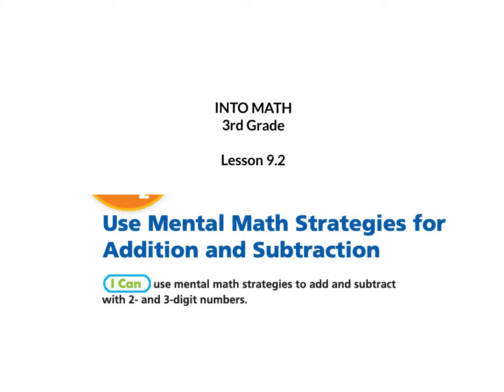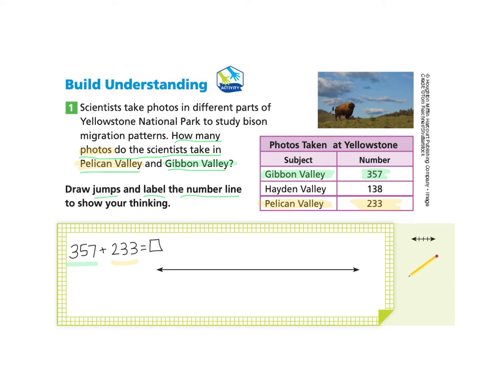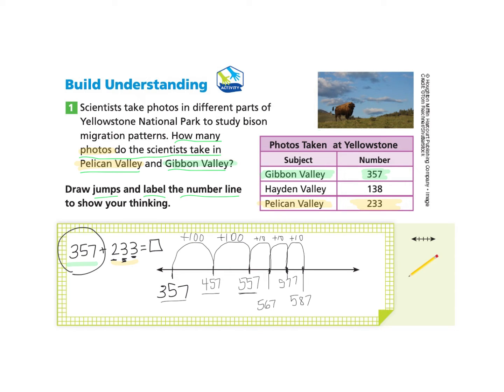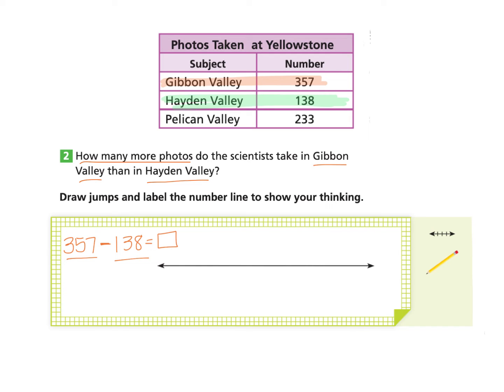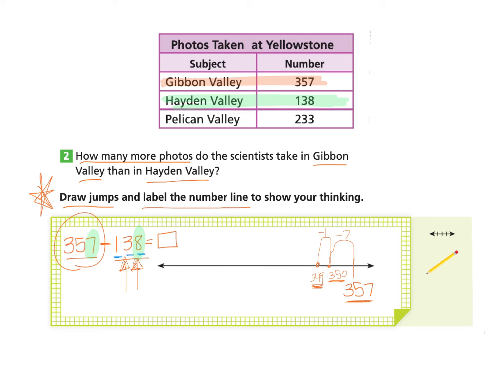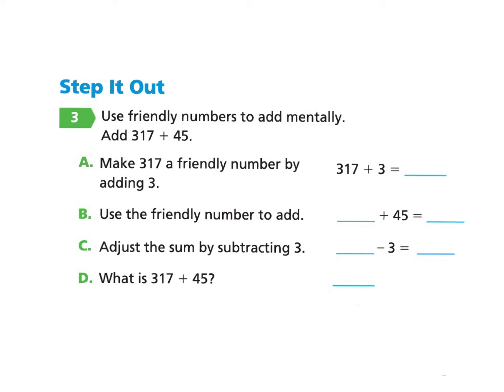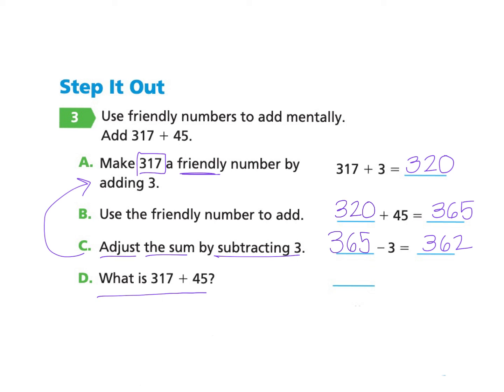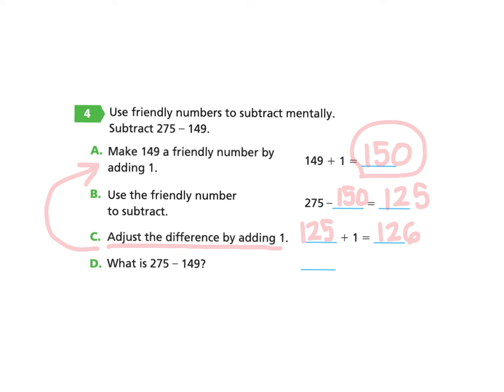INTO MATH 3rd Grade Lesson 9.2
I can use mental math strategies to add and subtract with 2-and 3-digit numbers.